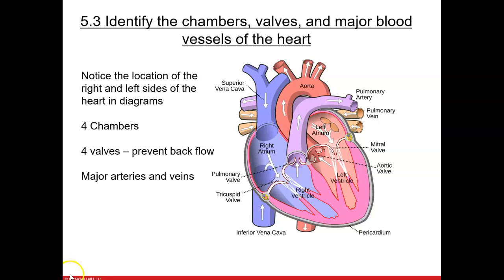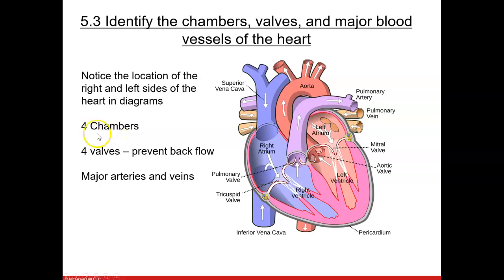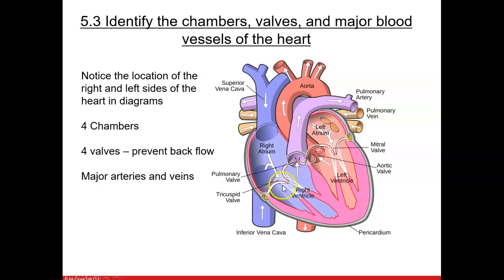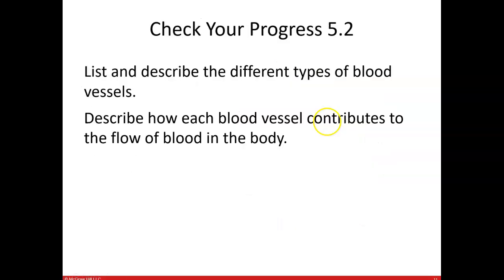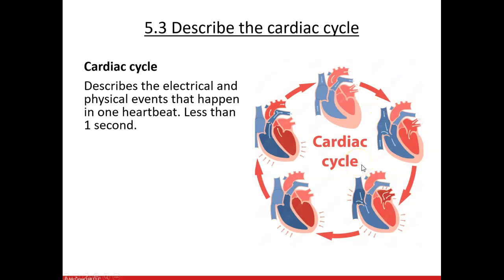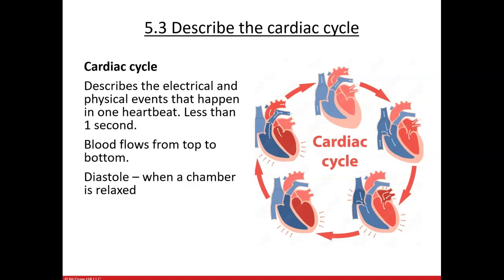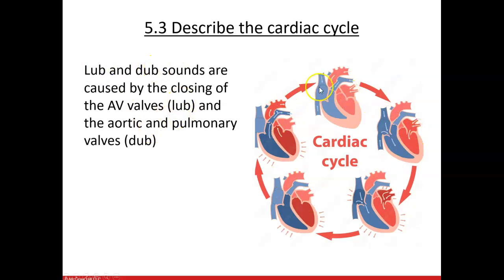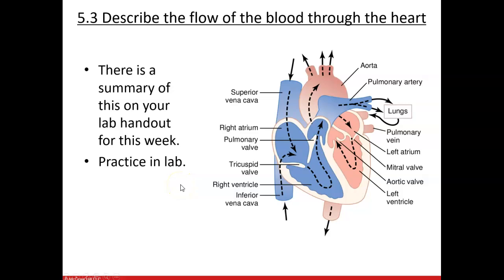BIOL1050 lect 5.3 5.5 202530